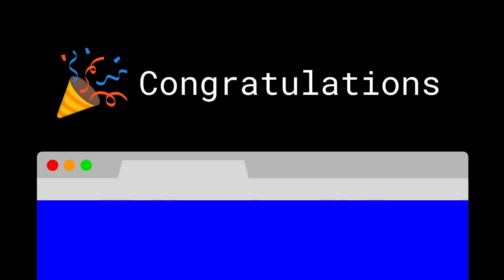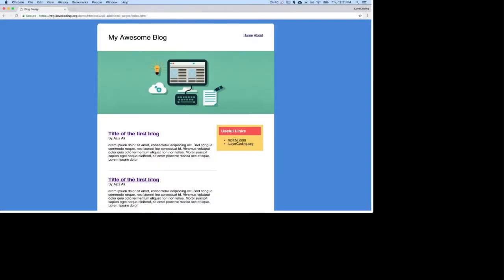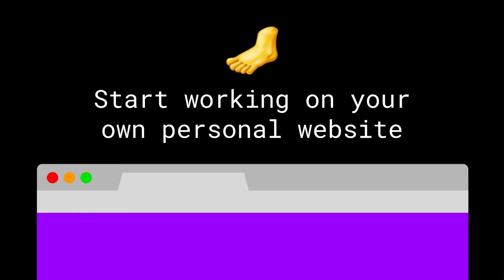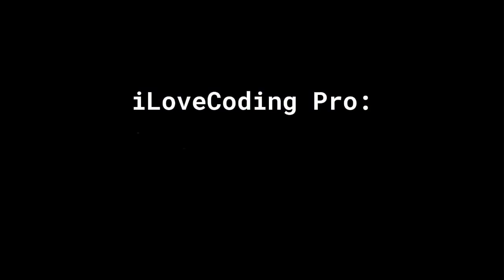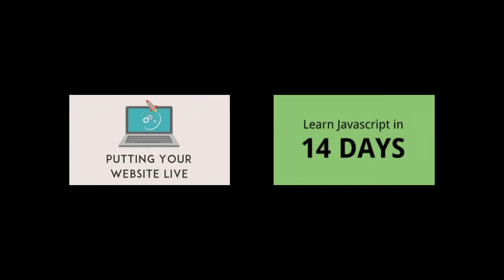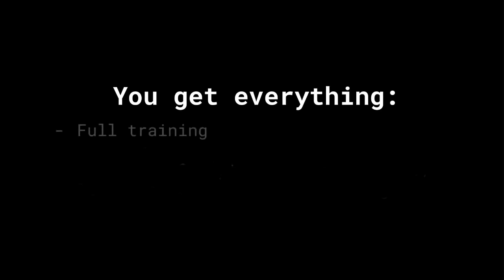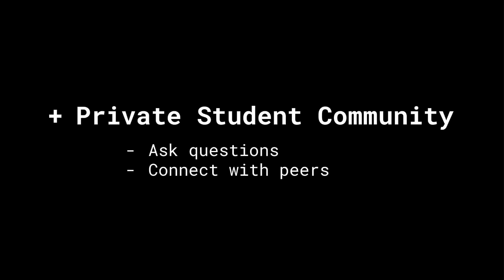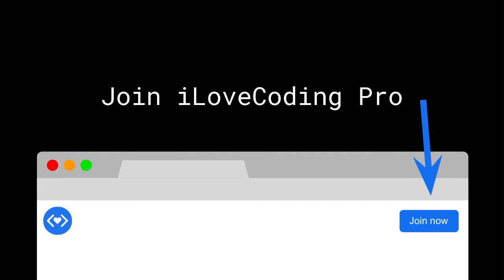Lesson 71 - Conclusion And Next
Conclusion and next steps: Now that you have finished the HTML & CSS course, let's discuss the next steps in your journey.